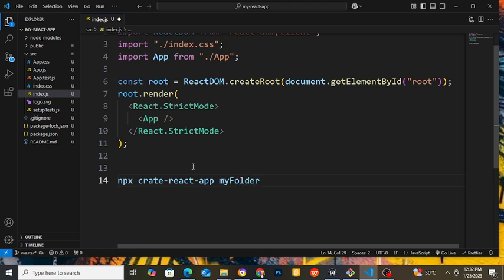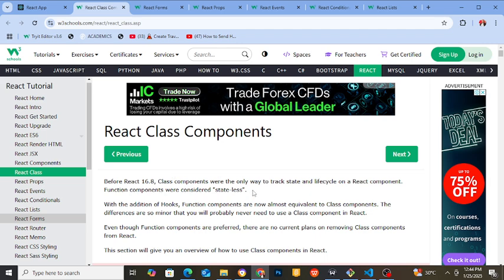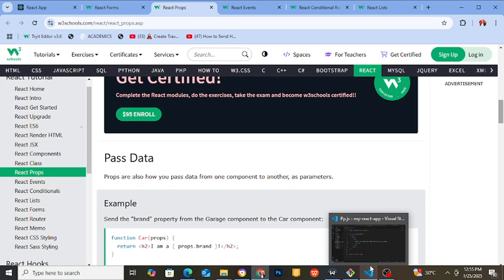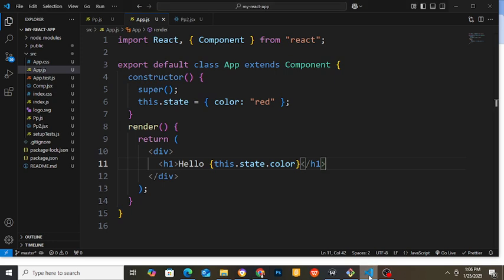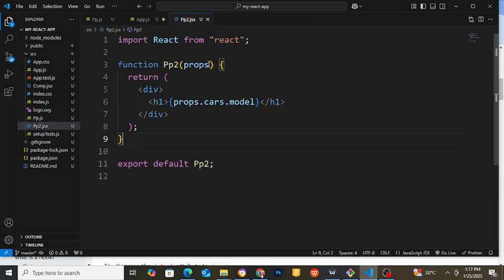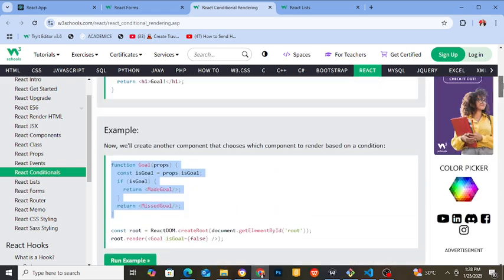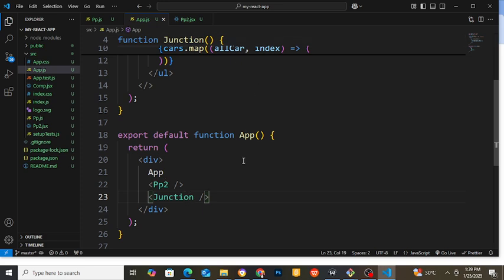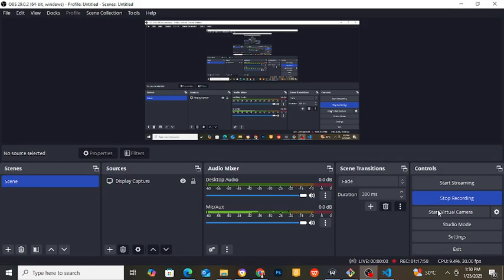From component to form in react